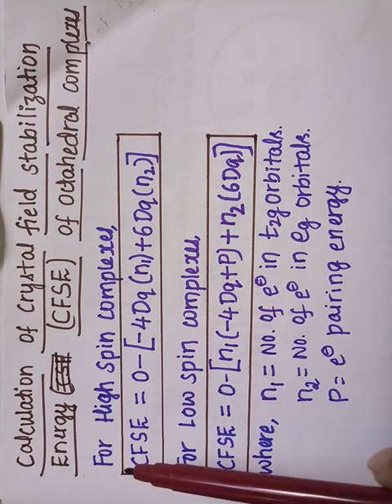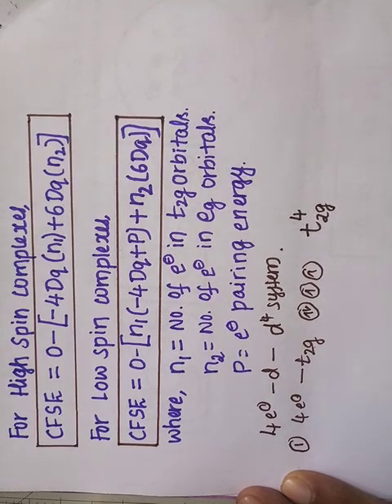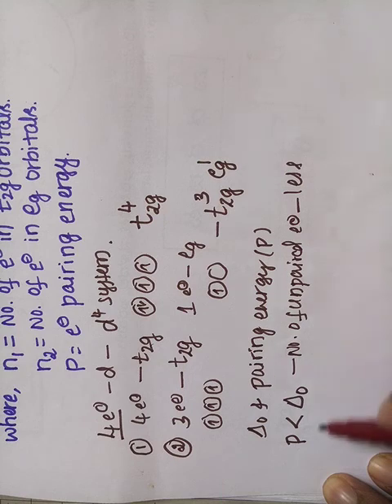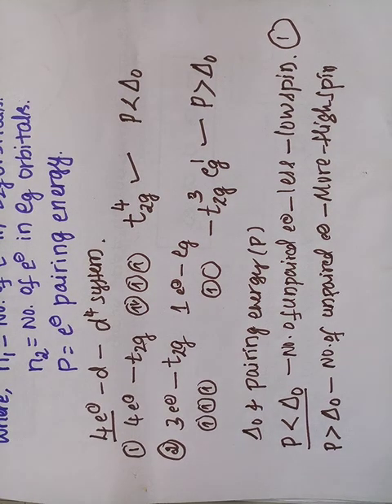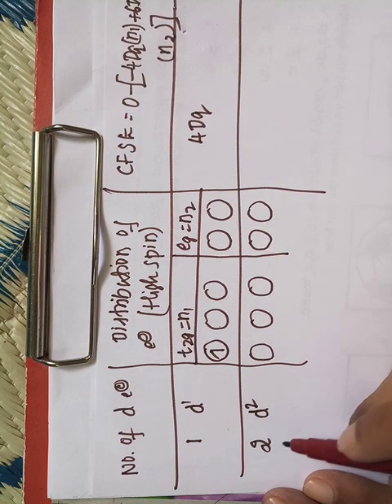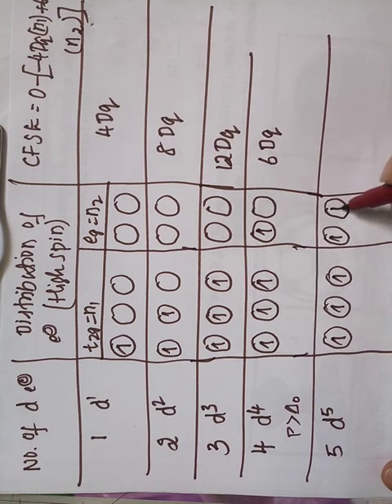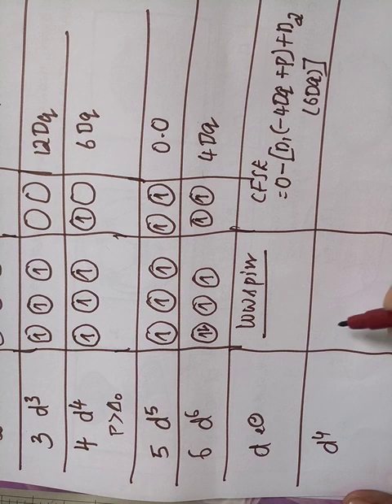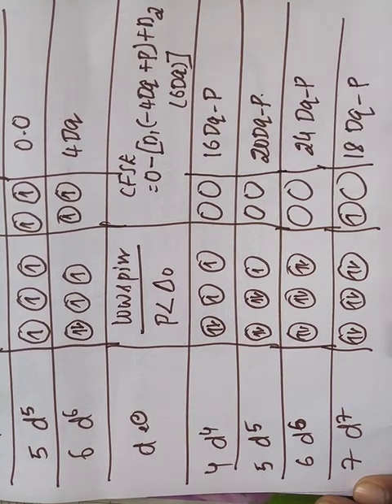Calculation of Crystal Field Stabilization Energy (CFSE) of Octahedral Complexes.